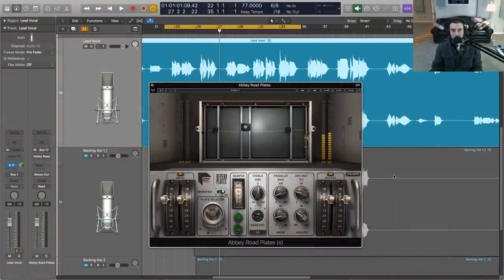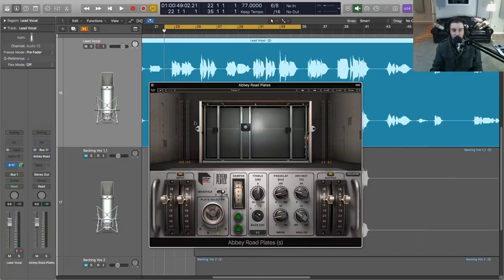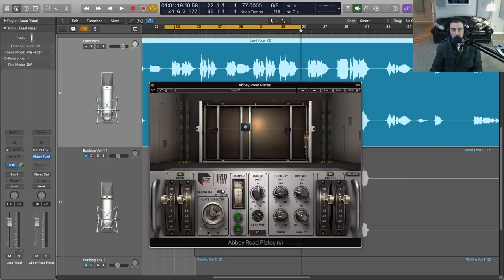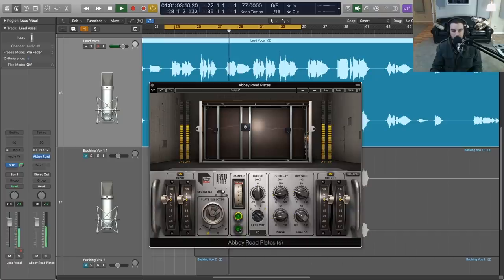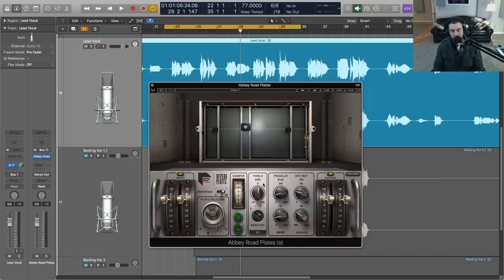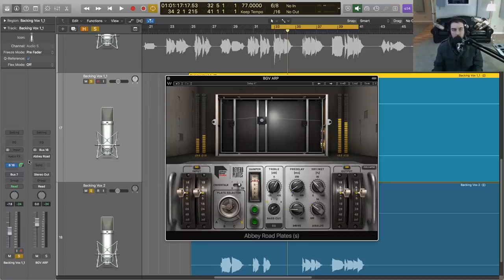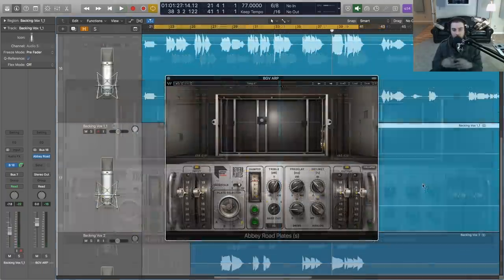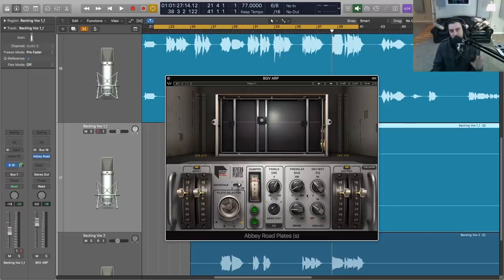Vocal Reverb Tips with Abbey Road Reverb Plates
Watch how producer Sean Divine adds lush reverb to vocals without muddying up the mix.

1:02 Plates reverb A/B test on lead vocal
2:09 Plate Selector & Plate Damper
3:13 EQ Section Drive and Analog Control

Music: “Just A Globe (Flicker)” written & performed by Jonathan Paopao